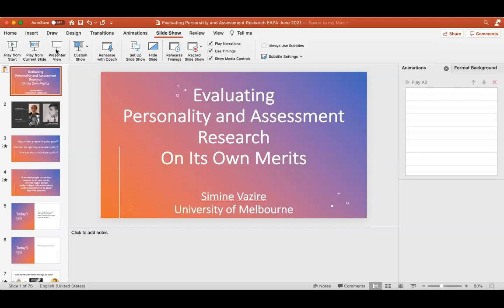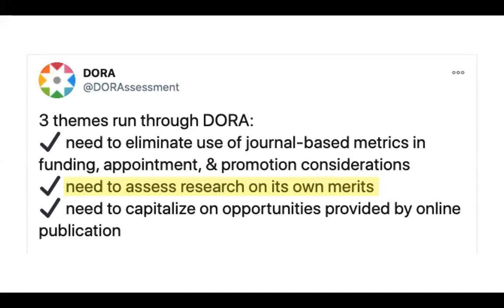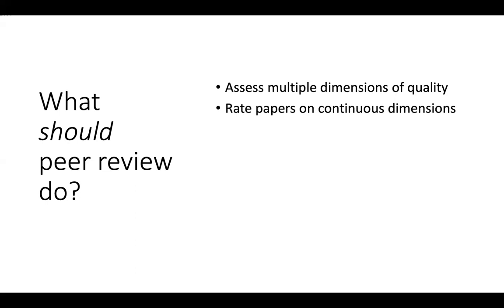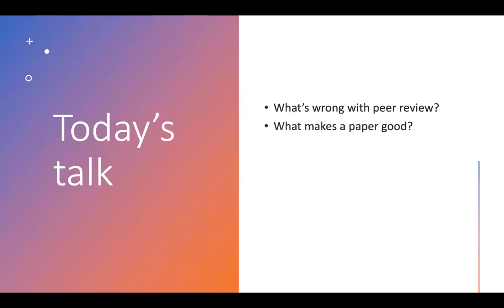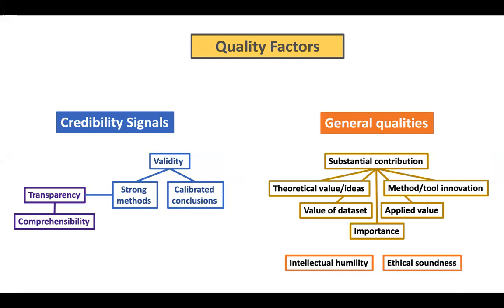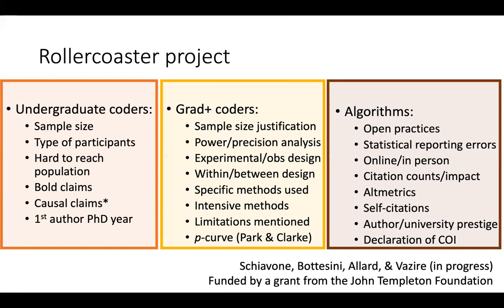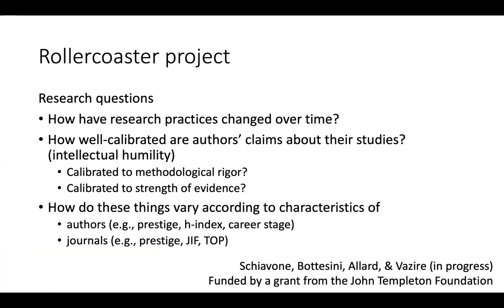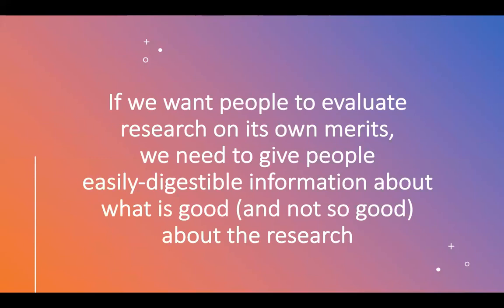EAPA2021: Prof. Vazire: Evaluating personality & assessment research on its own merits (June 3 2021)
This is a recording of Prof. Simine Vazire's keynote lecture on "Evaluating personality and assessment research on its own merits " as part of the 2021 Digital Event Series of the European Association of Psychological Assessment (EAPA; June 3, 2021). Dr. Vazire is at the Melbourne School of Psychological Science, Faculty of Medicine, Dentistry and Health Sciences, University of Melbourne, Australia.

Abstract: How can we tell which scientific findings are credible? Peer-reviewed journals, even prestigious ones, do not provide much assurance regarding the credibility of any individual report.  Ideally, we would read each report carefully when deciding what to trust, but this is often impossible (e.g., when we lack the expertise to evaluate the methods) or impractical (e.g., when we need to evaluate research at scale). I present a proposal for eliciting structured quantitative ratings of quality for personality and assessment research. Scores along multiple dimensions could be combined into a variety of metrics, or "Quality Factors" (QFs), that vary in the weight placed on different qualities. These QFs would provide easily digestible and flexible quality ratings of individual scientific papers that could be used by other scientists, to journalists and policymakers, and to the public. QFs would also help incentivize authors to "get it right" rather than just get published in prestigious journals, because rewards and recognition could be tied to these more transparent, accountable, and valid metrics rather than to journal prestige.

Follow EAPA on Twitter: @EAPA_Science